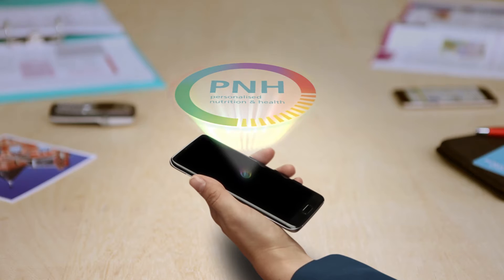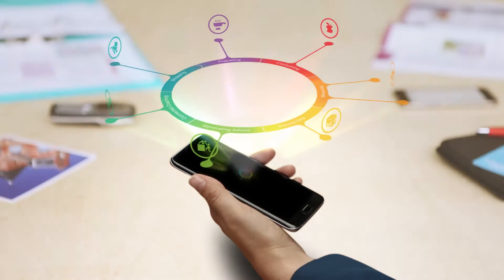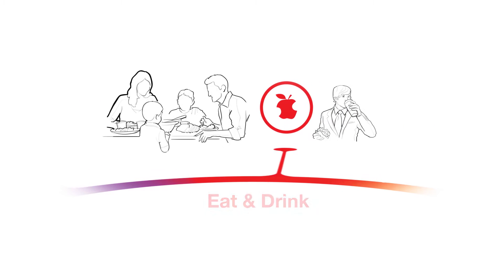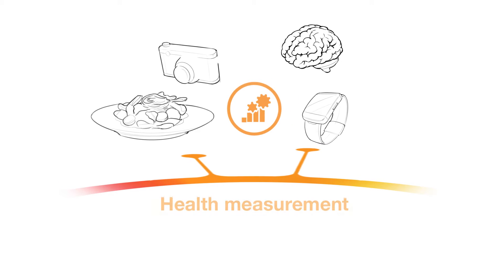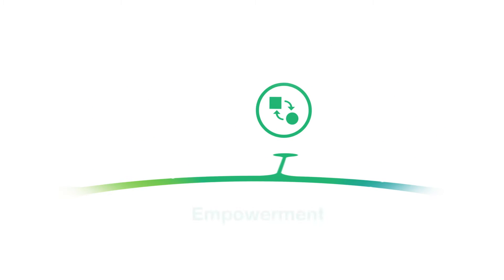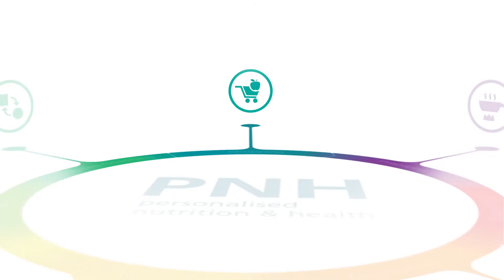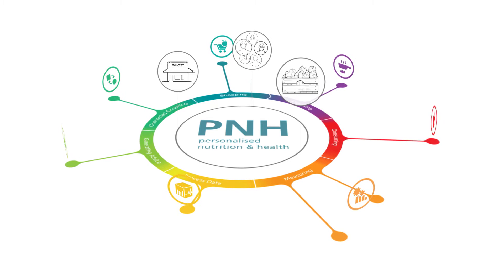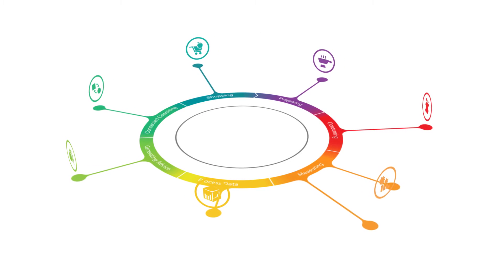Personalised Nutrition and Health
The Personalised Nutrition & Health consortium, an initiative of TNO and Wageningen University & Research, is researching the technology and knowledge needed to make personalised food and health advice possible on a large scale.